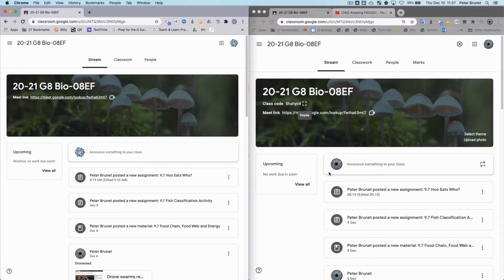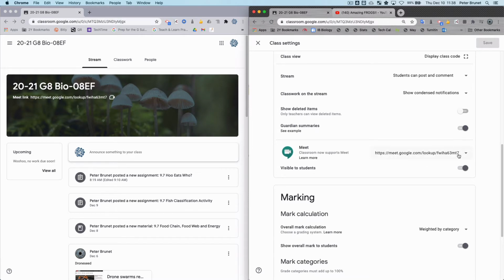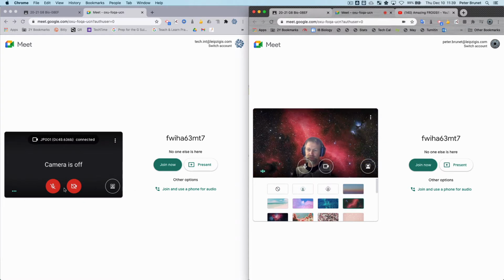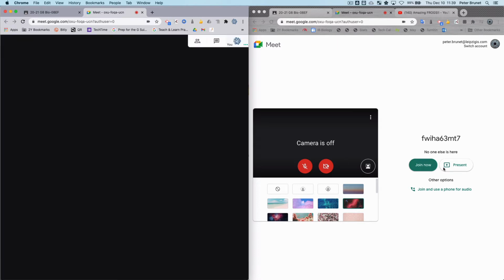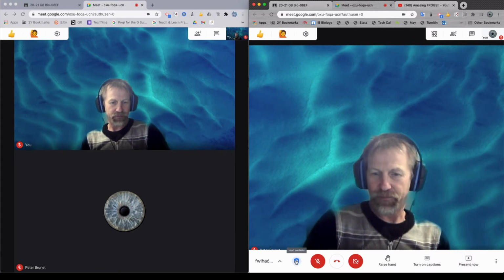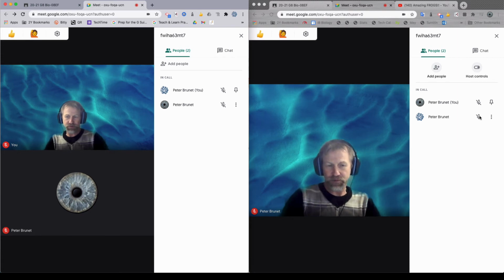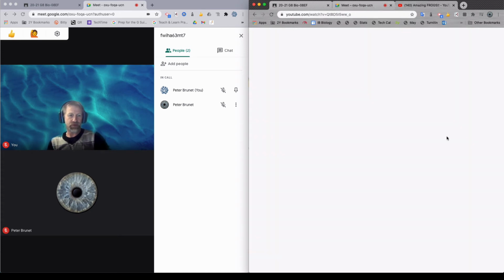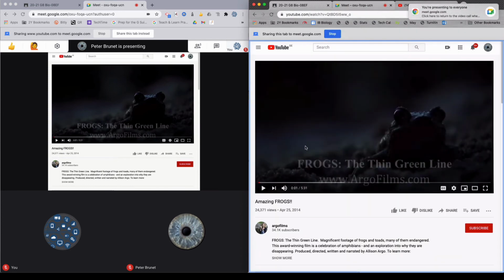Google Meet-Share Screen